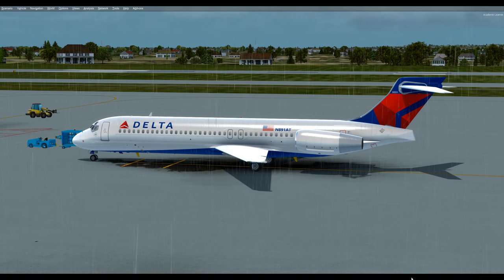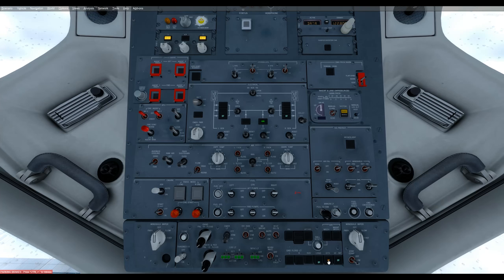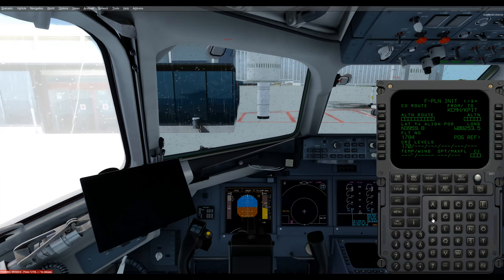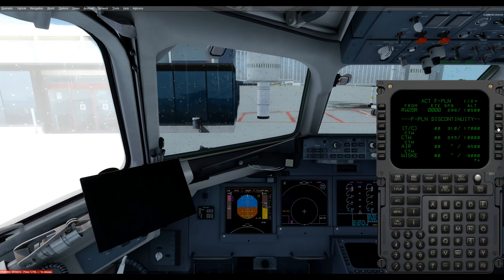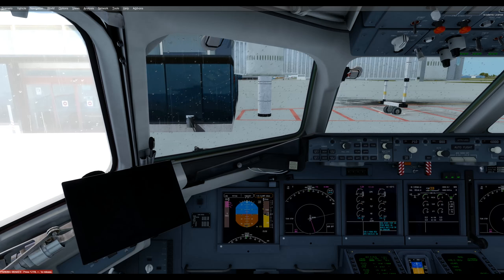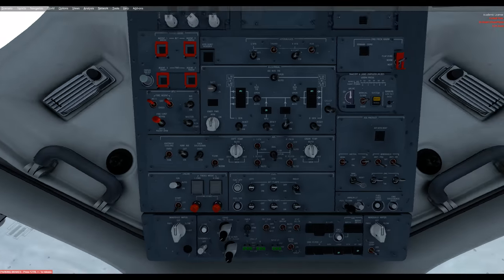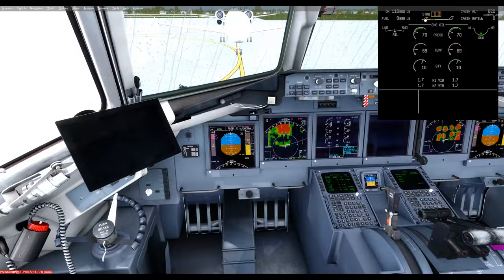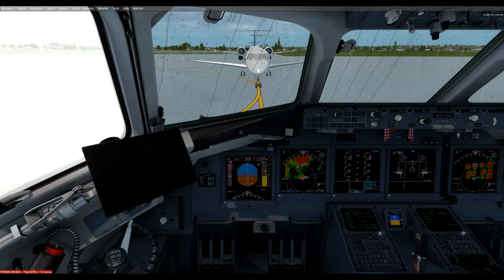TFDi B717-200 Tutorial in P3D v4.2 on June 13, 2018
Tutorial TFDi B717-200 using P3D v4.2 from Cold and Dark to Taxi condition.